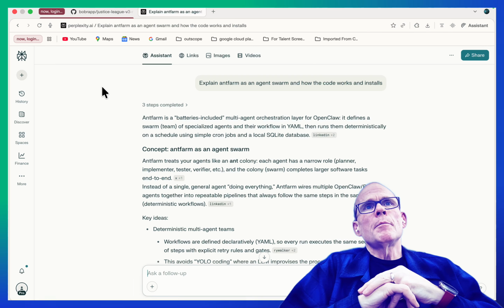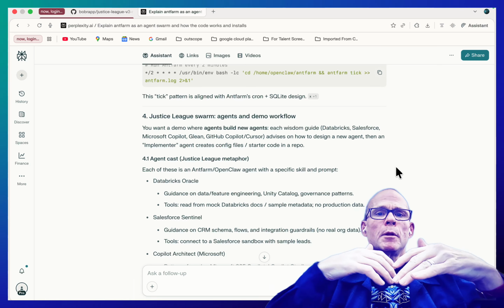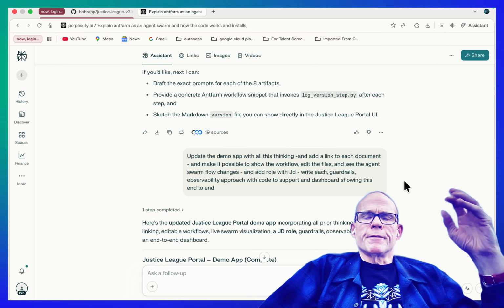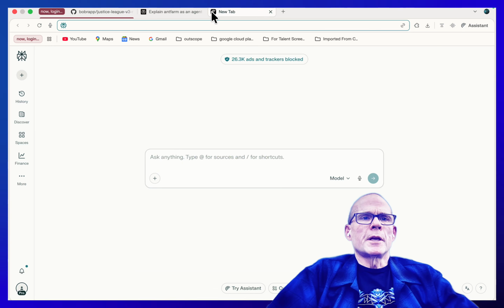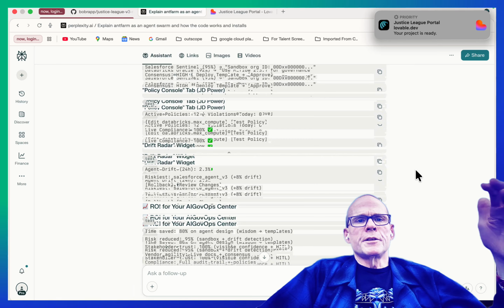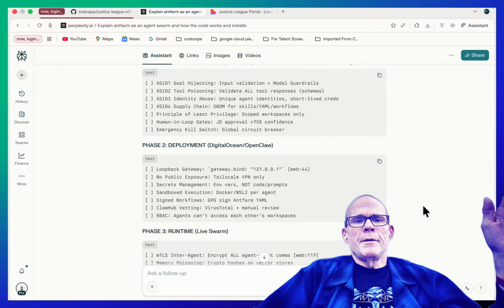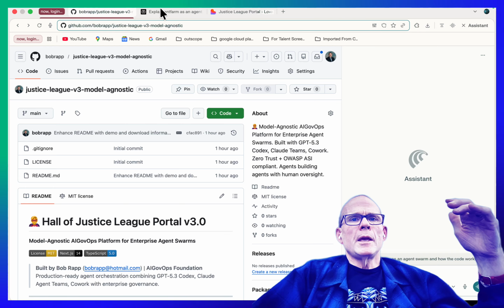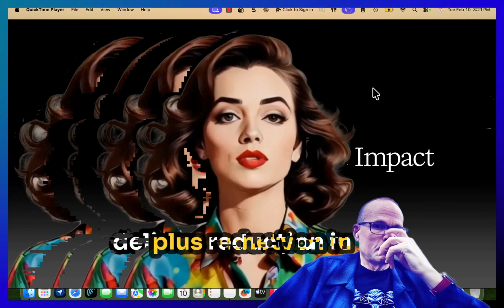Hall of Justice Ai agents - wise swarm